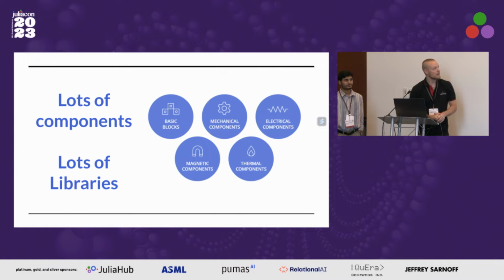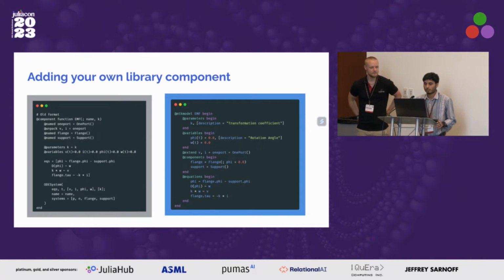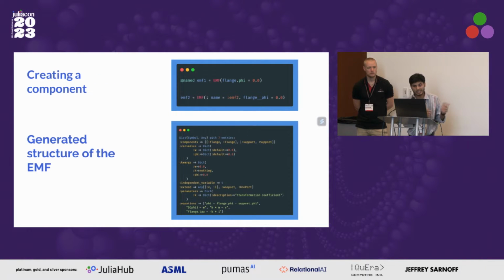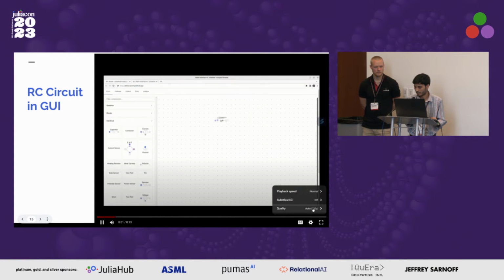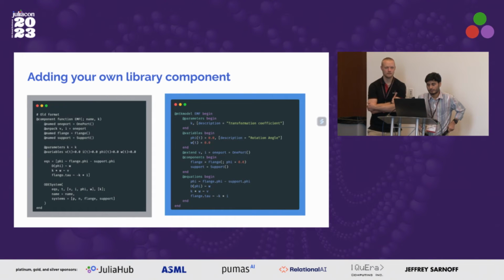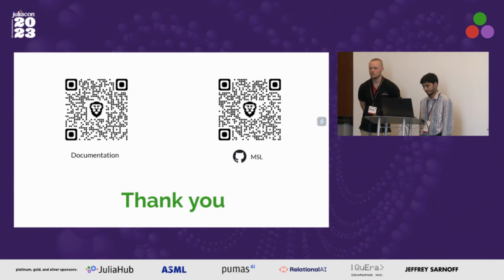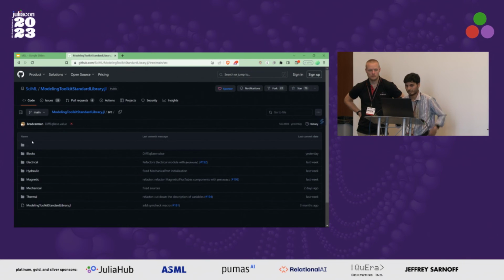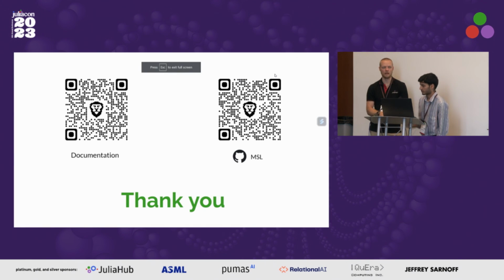Intro to Modeling with ModelingToolkitStandardLibrary | Carlson, Bhat | JuliaCon 2023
ModelingToolkitStandardLibrary is a library of components to model the world and beyond. We will demonstrate how various Mechanical, Electrical, Magnetic, and Thermal components can be used as basic building blocks to simulate complex models. We will talk about design choices, vision, and future plans for the package.

Component-based acausal modeling is a system for quickly generating large-scale, efficient models by composing elements with known physics. All that one has to do is to define components that represent objects, such as transistors, air conditioning units, or pipes, and connect them to generate accurate physical models of real-world phenomena. However, these models can easily require hundreds of components. How can one avoid the tedious task of having to understand and write the physics of so many things?

The answer is ModelingToolkit’s system for component-based modeling. With ModelingToolkit, you can compose components and it will generate the resulting set of equations as simulatable differential equations amenable to simulation with the DifferentialEquations.jl environment. To aid in the use of modeling standard systems, we introduce a new component to the ModelingToolkit and SciML ecosystem called the ModelingToolkitStandardLibrary. The ModelingToolkitStandardLibrary is a standard library of pre-built components modeled with ModelingToolkit. We want this package to serve two purposes; as a starting place for anyone who wants to get started with modeling, and as a performant dependency for power users.

MTKStdLib is structured to provide extendable basic blocks. This talk intends to walk users through the process of composing custom models using these components. We will speak about the internal structure, best practices, and known gotchas. We will briefly talk about all the signals and shapes we support, the utility and math blocks we provide; the thermal ports, thermal circuit components like convective and thermal- resistors, and inductors, HeatCapacitors; the magnetic component: FluxTubes; the rotational library; and the electrical circuit components.

This talk should leave users supercharged to use MTK and the standard library to model the world and beyond.

Time Stamps:
00:00 Welcome!
00:10 Help us add time stamps or captions to this video! See the description for details.